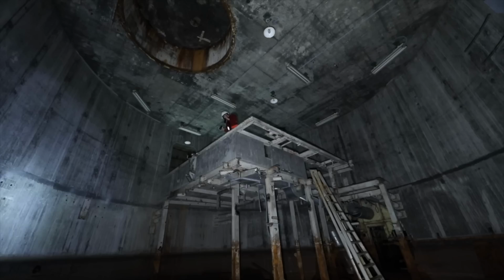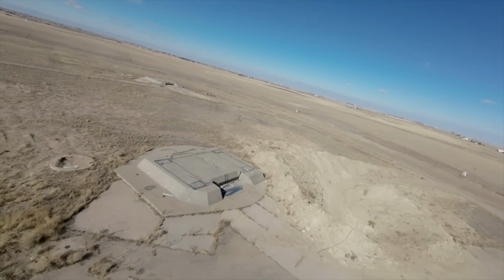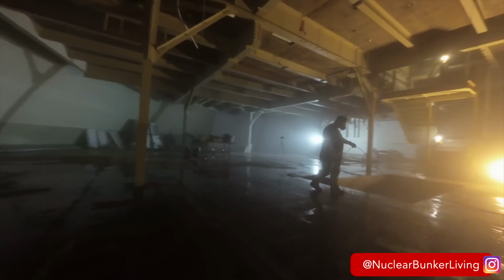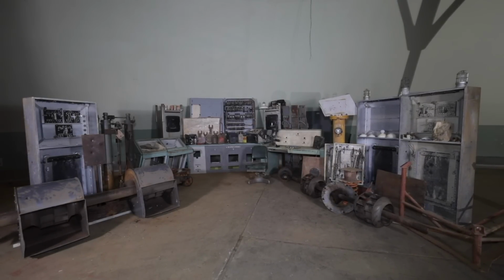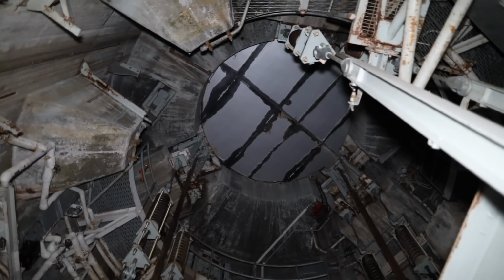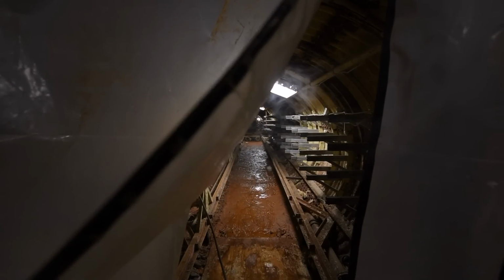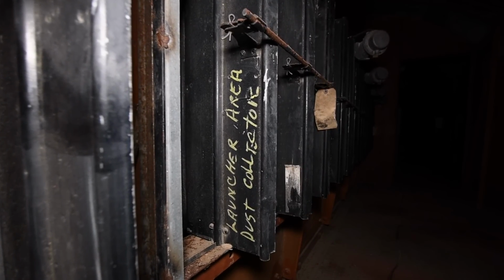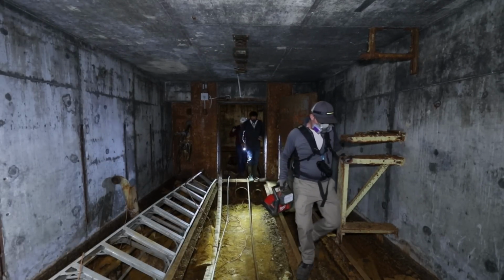Ep. 61 - ☢️ This Missile Silo Has Gone VIRAL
Work continues at the TITAN 1 Missile Silo and we had a series of in-house produced content that went VIRAL on IG. We appreciate all support as this journey will culminate in the rehab of several bunker complexes across the Southwest.

The Titan 1 underground Nuclear Bunker was developed during the Cold War as a deterrent against a Soviet nuclear strike against the United States. The Titan 1 Missile Silo complex was armed with 3 Nuclear Missiles, each 98 ft missile was armed with a destructive 4.5 megaton warhead and payload [the equivalent of 4.5 Million Tons of TNT per missile].

Be sure to follow 'Nuclear Bunker Living' on Instagram and on TikTok